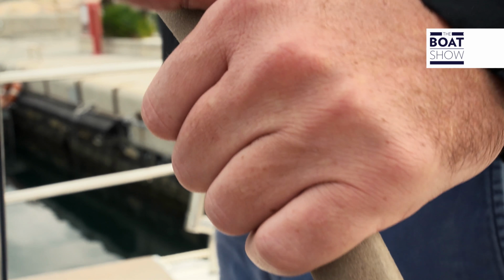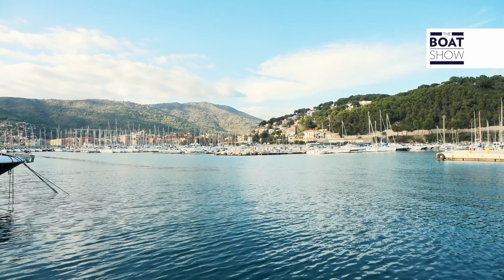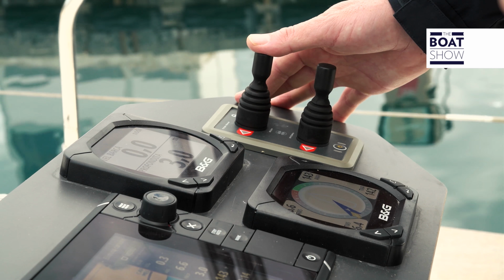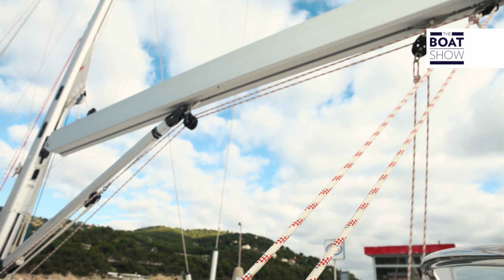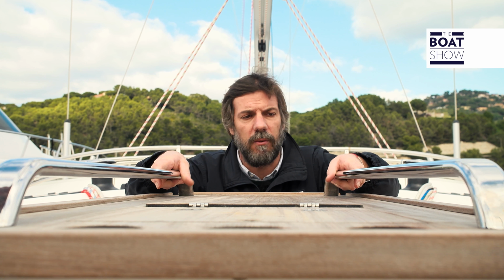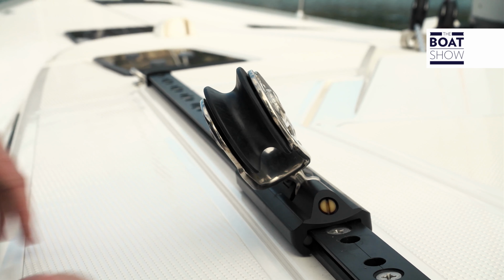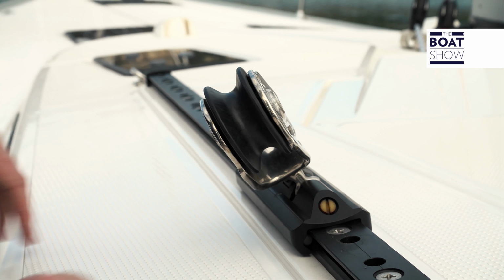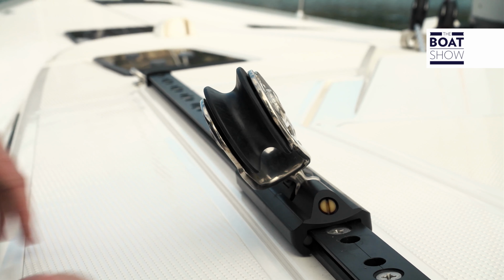ENG BAVARIA 56 cruiser 4K resolution The Boat Show